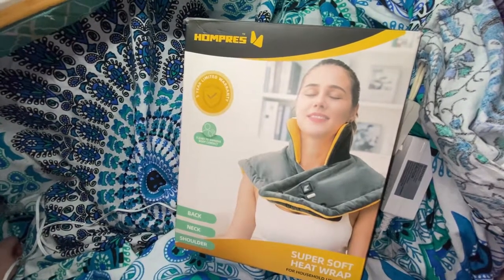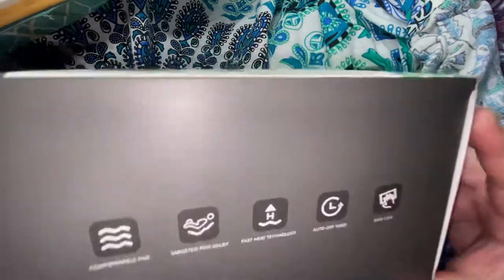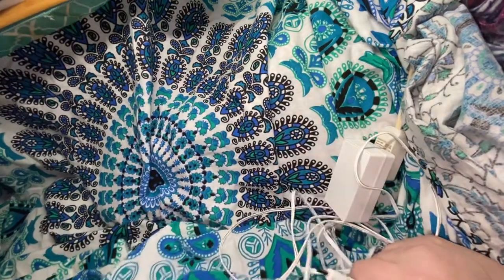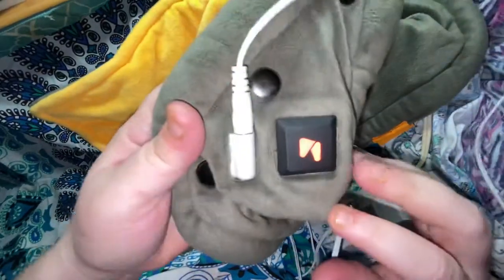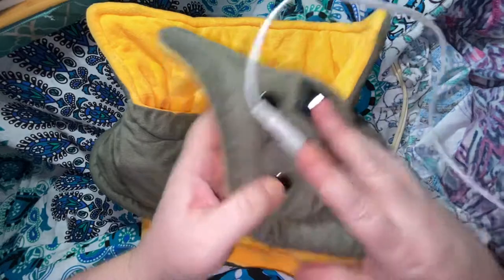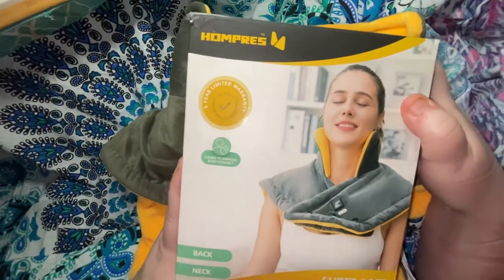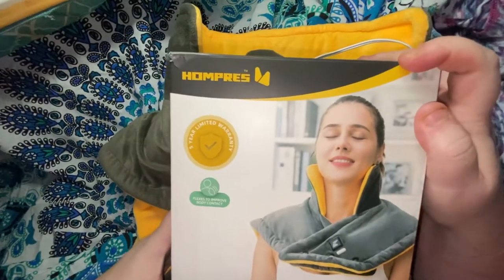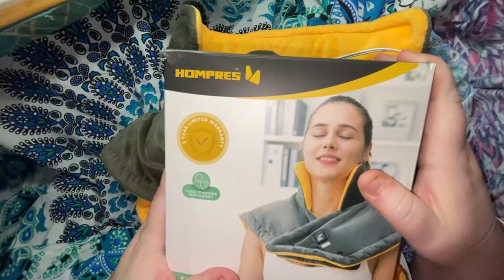Amazon Spotlight Review HOMPRES super soft over the shoulder heat wrap aka pad or Heated Hug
Amazon Heated over the shoulder wrap
I call it a heated hug
pain relief

HOMPRES Instant Heating Pad for Neck and Shoulders - Upgraded One Button Control Neck Heated Pad, Shoulder Heating Pads with 5 Heat Settings, Weighted Neck Heating Pad for Neck Pain/ Shoulder Pain